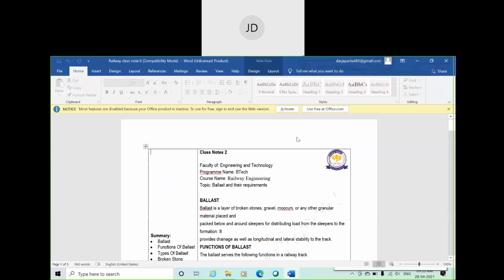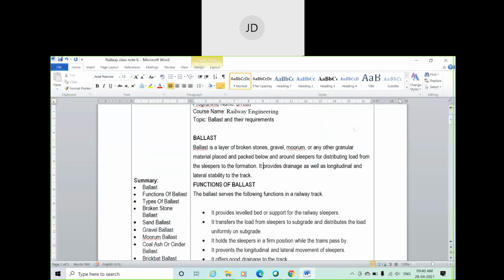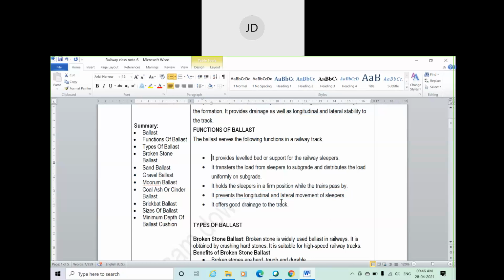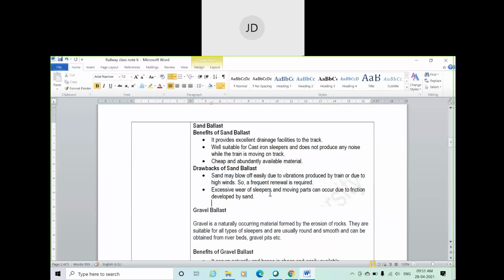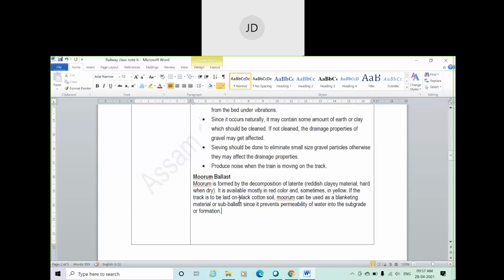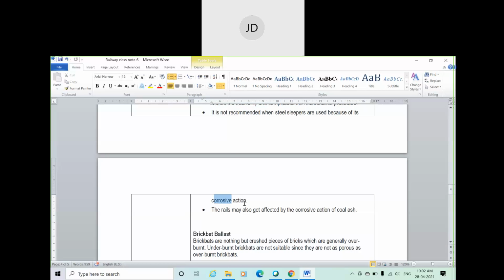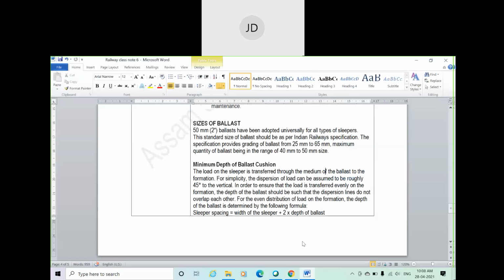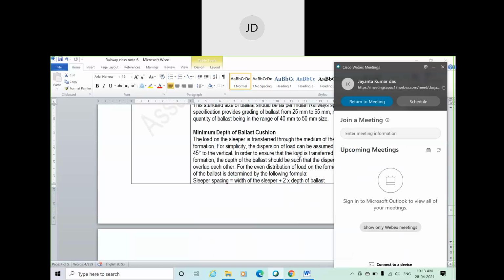Ballast and their requirements